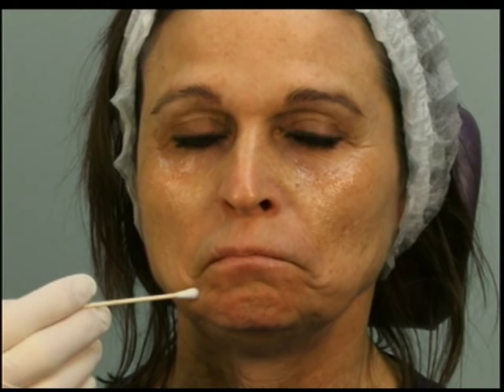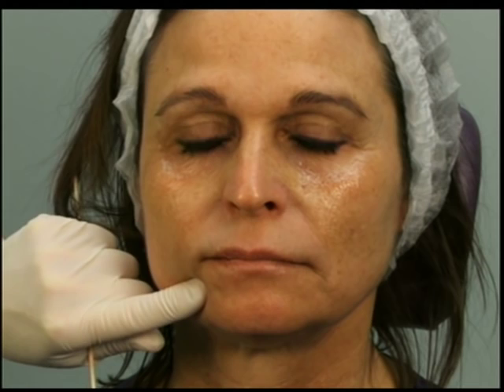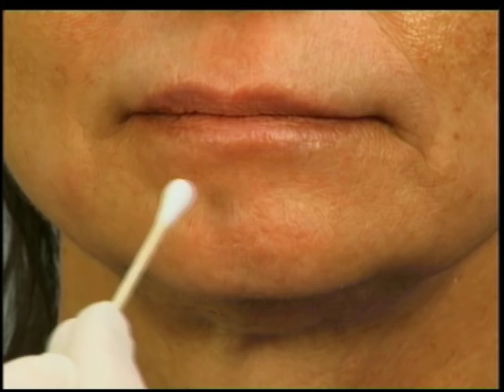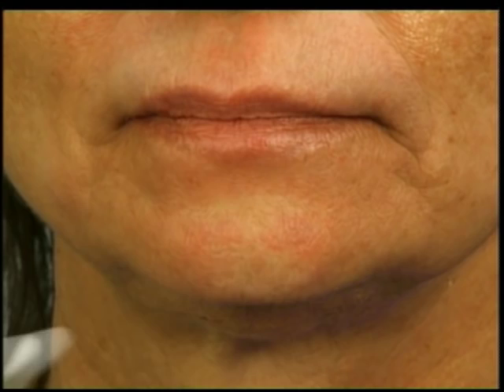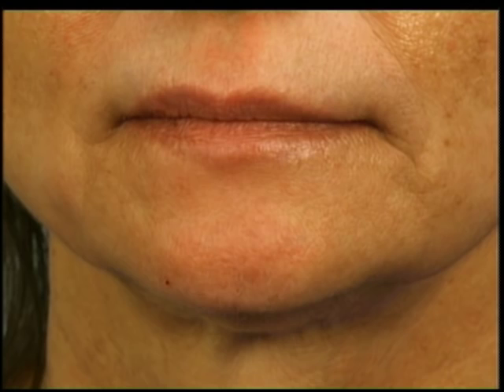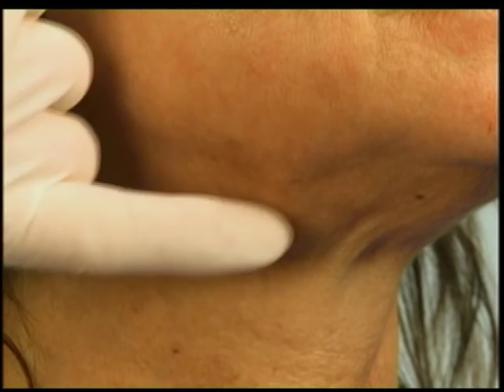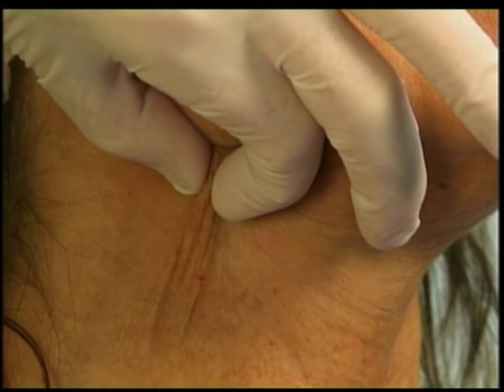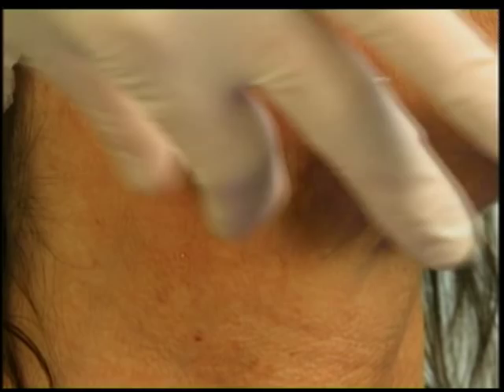Instructions for Using Botox in the Chin by Dr. Elliott of Skinspirations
A video giving instructions with recommended doses & needle size for  using Botox in the lower face. I had to insert the needle into the chin farther to the patient's right than usual so as not to obstruct the camera.